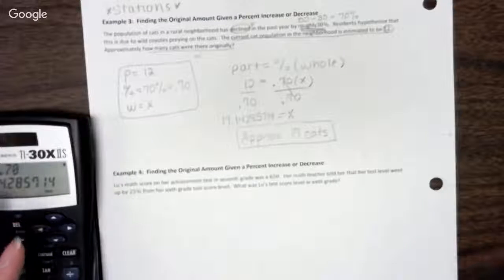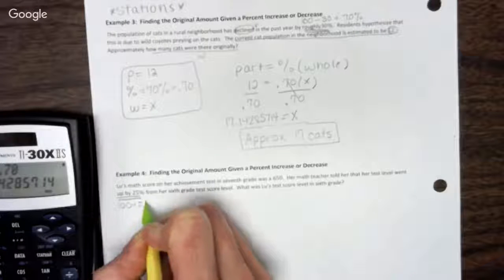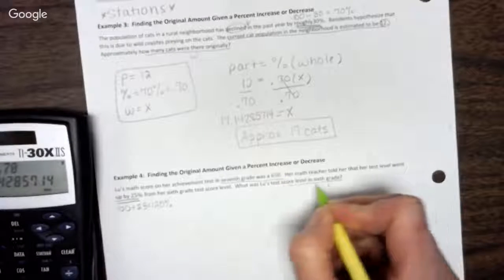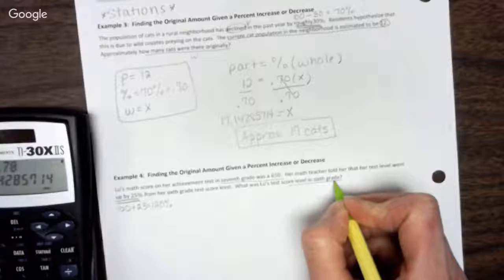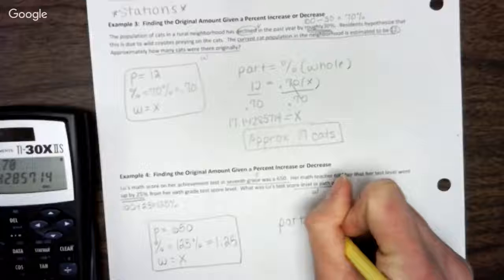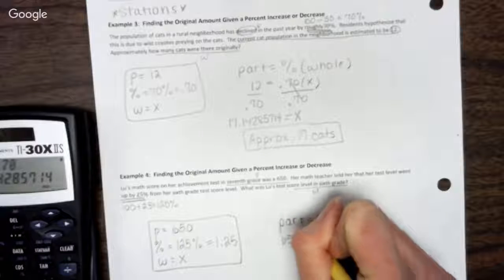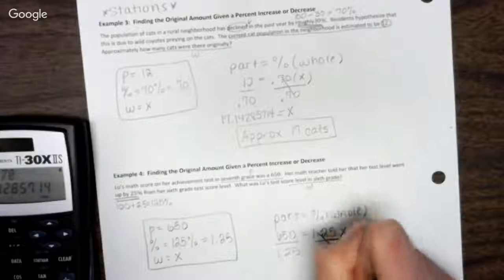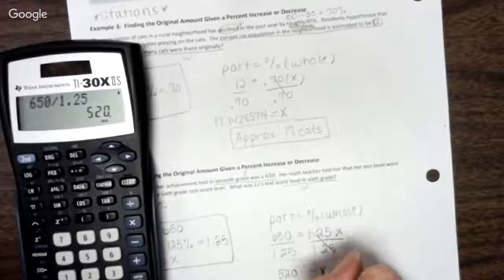Module 4: Lesson 5 (DAY 2)